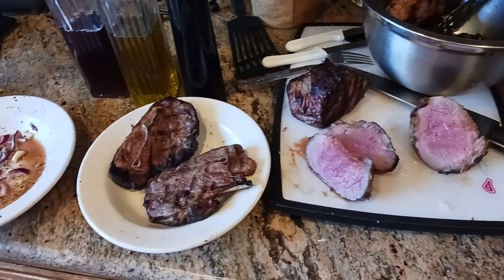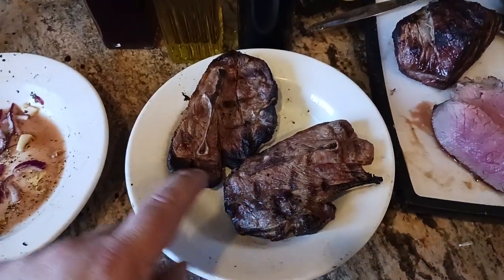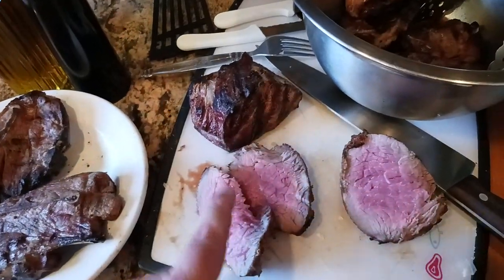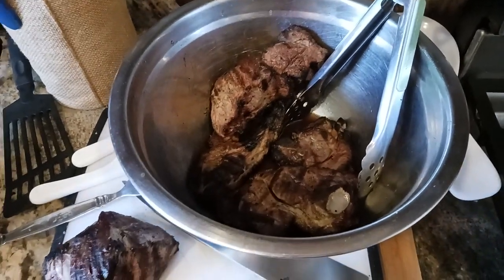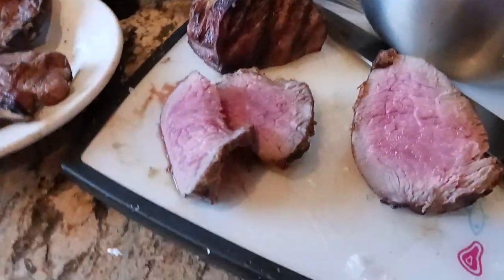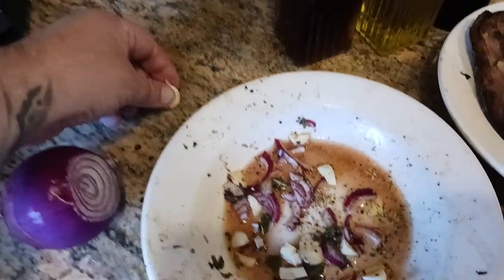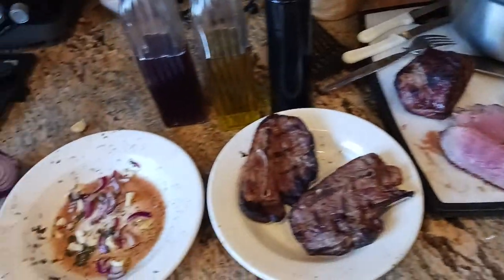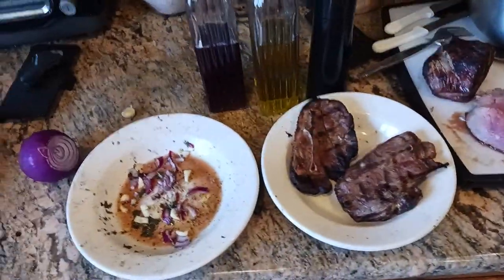577 best bbq tri tip ribeye steak lamb medium rare every time keto Mediterranean blue zone paleo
HEALTH FITNESS
Massage Gun

Protein Powder

Casein Protein

Dihydromyricetin (fat loss)

Pre Workout

Nitric Oxide

B Complex

Daily Vitamins
Multivitamin

Vitamin D3

Fish Oil

Nitric Oxide

Calm Aid

Testosterone Boost

Pill Case

KITCHEN
Smoothie Blender

32oz smoothie cups

Instant Pot

All-Clad 4512

Water Filter

Food Dehydrator

Digital Scale

Vacuum Sealer

Nonstick Pan

Pepper Mill

Oil Sprayer

Silicone Tongs

Silicone Turner

Slotted Spatula

Basting Brush

Cycling & Esports
Polarized Goggles

Repair Stand

Cargo Trailer

Messenger Lock

Fat Rack

Explorer Rack

Saddle Bag

FlatOut Sealant

Tube Protector

Frame Lights

Hub Lights

OUTDOOR WEAR
3 Season Boots

Winter Boots

Crampons Spikes

Fleece Socks

Long Sleeve

Down Jacket

BACKPACKING
Eberlestock Backpacks

Ultralight Backpack

Backpacking Tent

15 degree Sleeping Bag

Sleeping Pad

Backpacking Chair

400lb max Backpack chair

Trekking Poles

Haven Tent/Hammock

Winter Underquilt

Underquilt Protector

Eno Underbelly

1.8 cord

S Biner

Survival Shovel

Folding Saw

Water filter

MSR dromedary

Cnoc Vecto

TomShoo Stove

Wood Pellets

Bellow & Fuse

Fuel Bottle

MSR 775ml pot